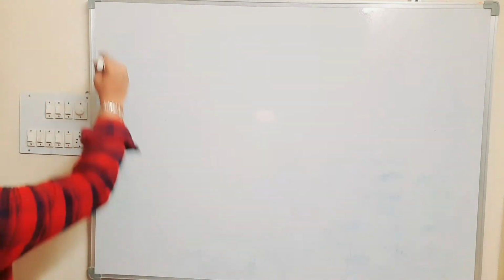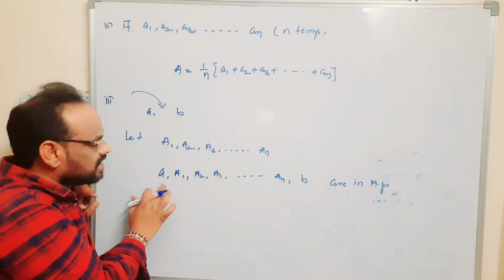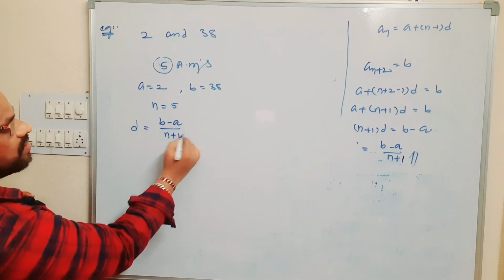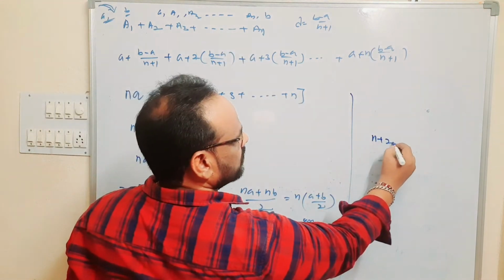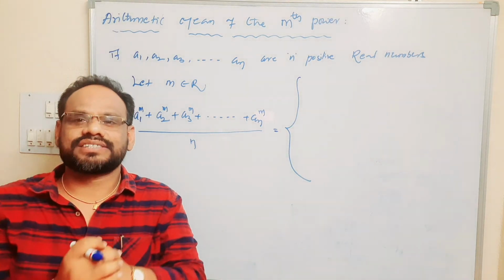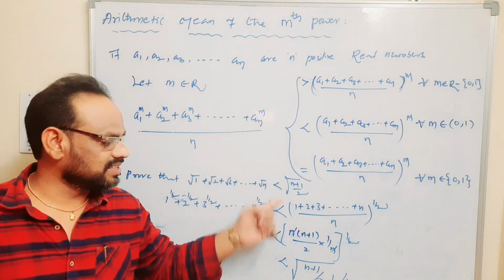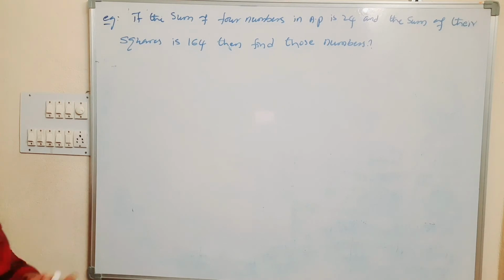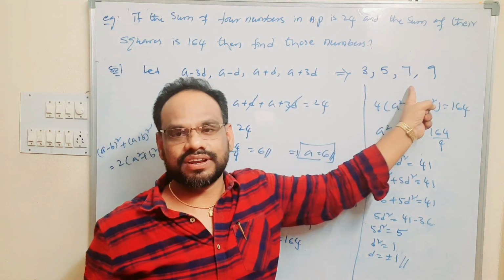ARITHMETIC MEAN AND SELECTION OF TERMS IN AN A.P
In this video WE ARE GOING TO DISCUS ARITHMETIC MEAN BETWEEN ANY TWO NUMBERS, HOW TO INSERT 'N' ARITHMETIC MEANS BETWEEN ANY TWO NUMBERS, HOW TO FIND SUM OF N ARITHMETIC MEANS BETWEEN ANY TWO NUMBERS AND ARITHMETIC MEAN OF THE M^th POWER